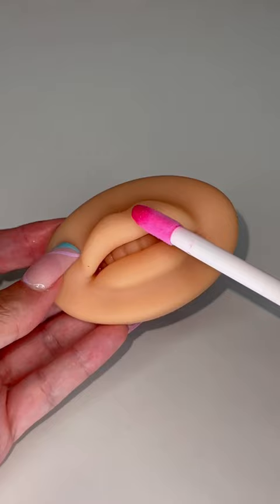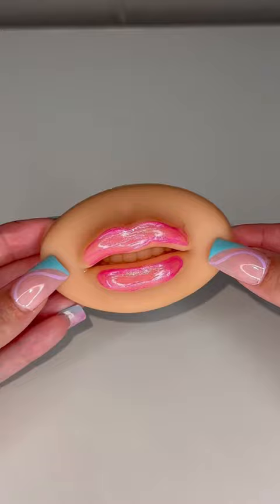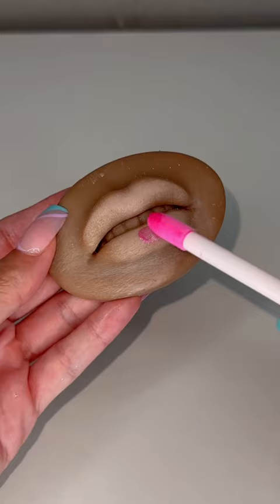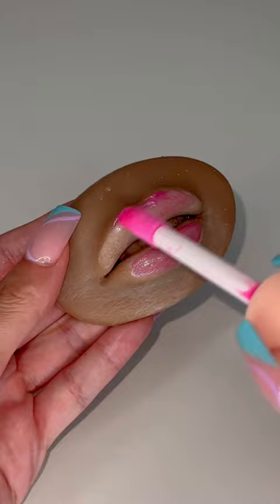I’m getting rid of these lipgloss